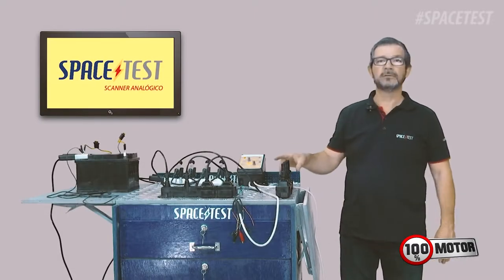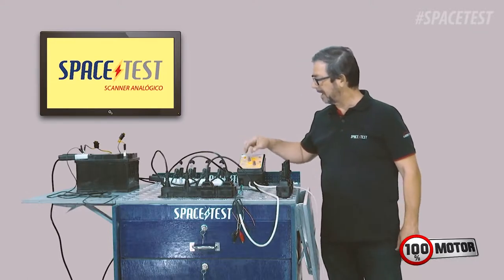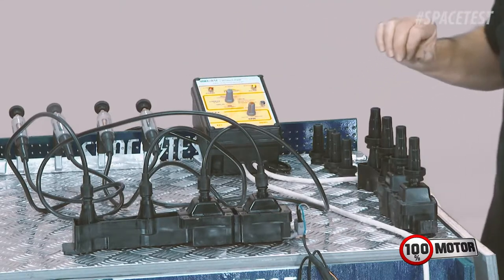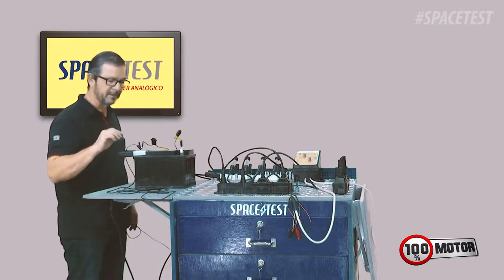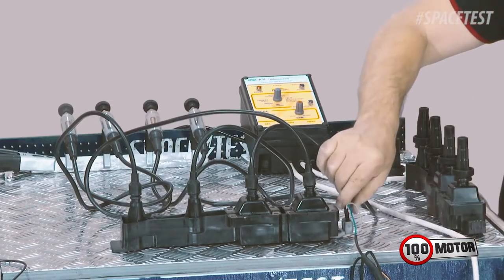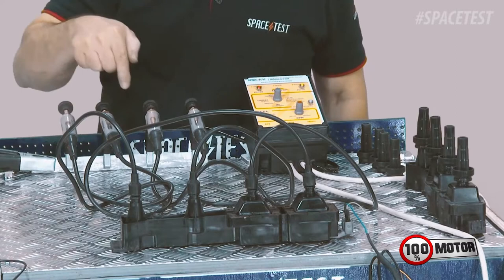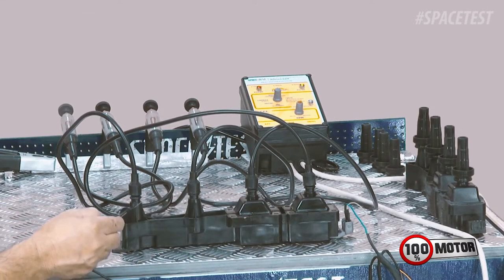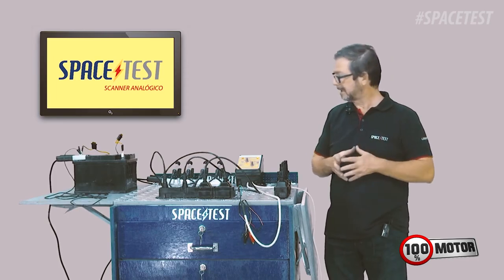Teste de Bobina de Ignição Peugeot 1.6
100% Motor
Hora da Revisão
Confira também nossas revistas eletrônicas: